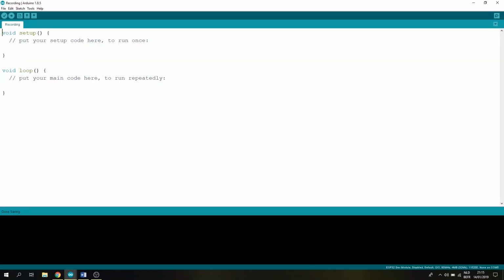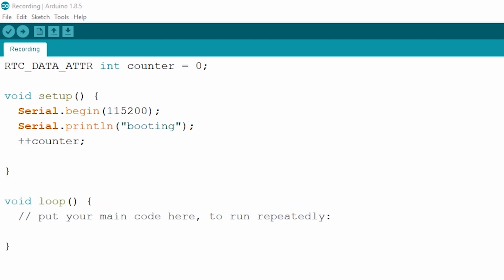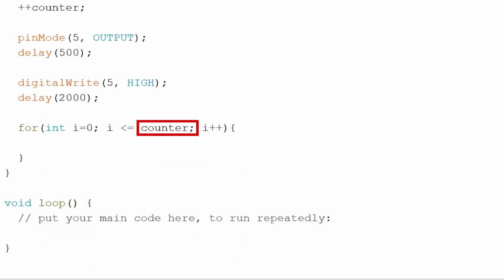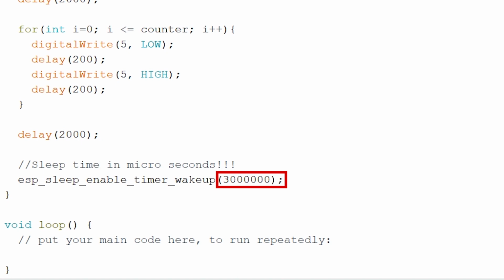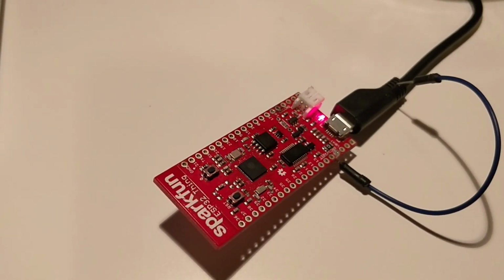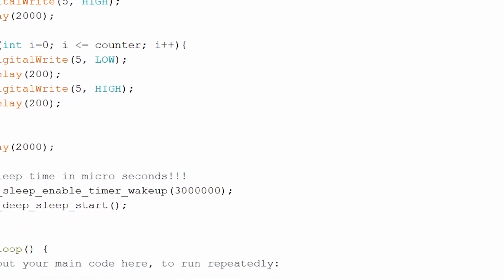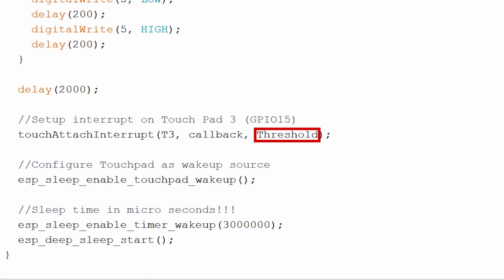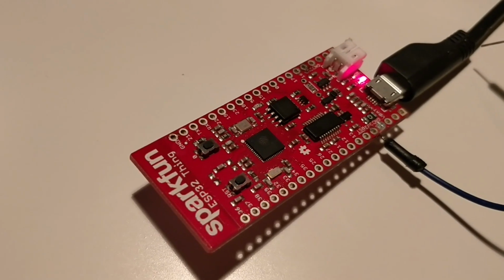ESP32 deep sleep power consumption example in arduino ide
In this video we will make the ESP32 enter deep sleep en reduce the power consumption with a simple example within the arduino ide.

In the end it doesn't really matter which ESP32 you are using as long as you change the "board" choice in the Arduino IDE to the correct board.

Thumbnail & video icon's:
ESP32 (created by myself)